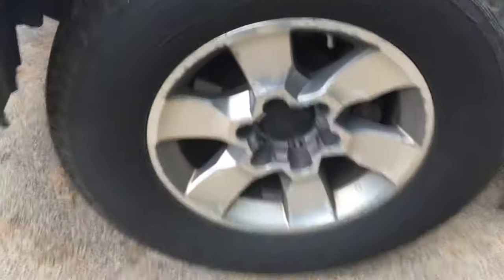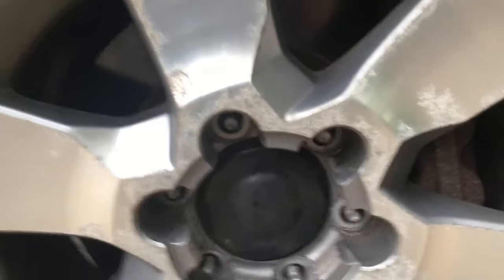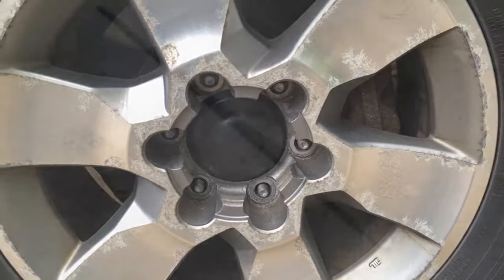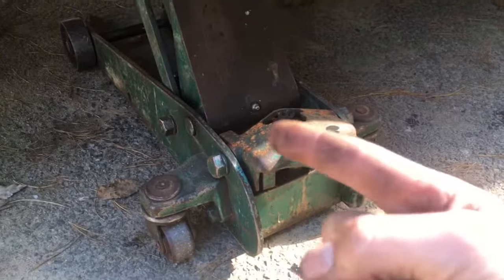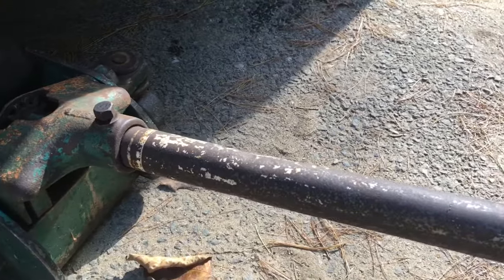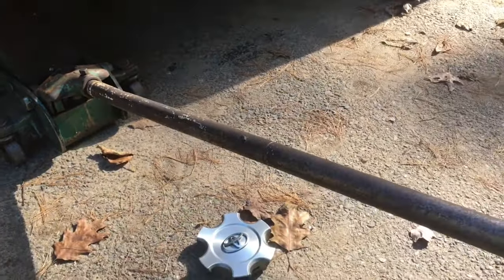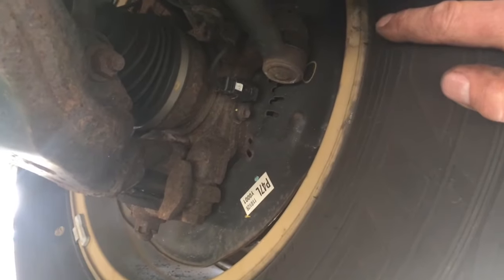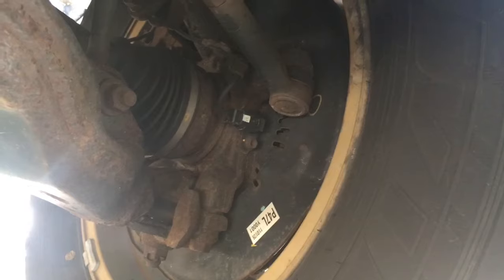EASILY Remove a Stuck Wheel From a Car or Truck!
How to easily remove a stuck wheel on a car or truck hub. Aluminum wheel removal is always tough when you live in an area with rusty cars.

48 inch + steel pry bars can be found at any local hardware store or on amazon